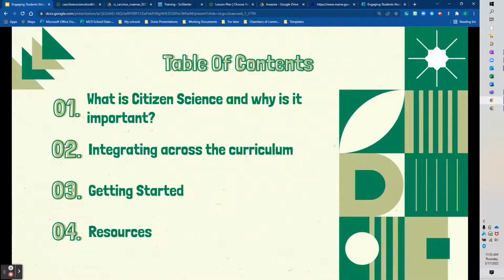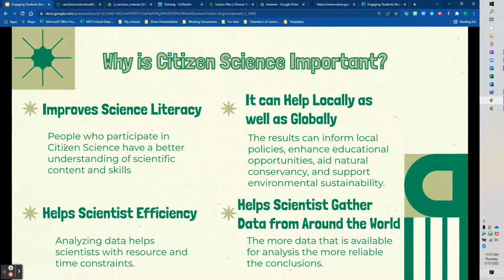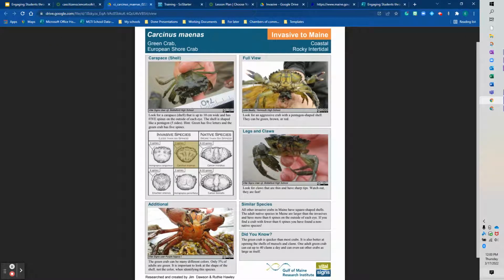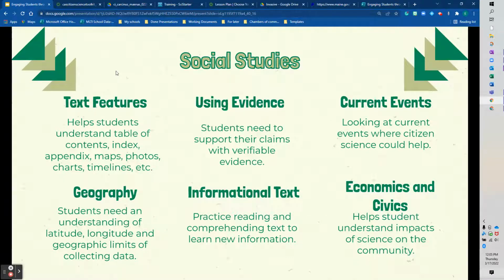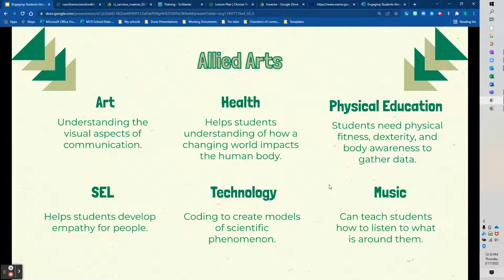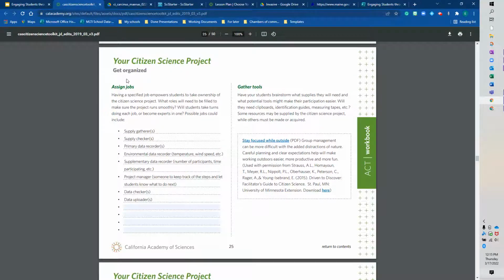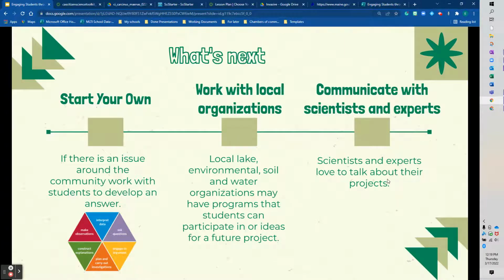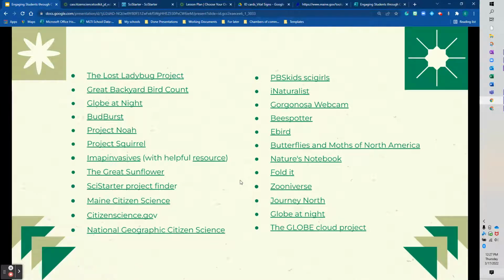Engaging Students Through Citizen Science (Student Engagement Series)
Citizen Science is a great way to add an authentic audience to a unit, but it isn't limited to just science teachers. Citizen Science programs include writing, reading informational text, geography, and data collection, making it a fantastic cross-curricular project for any teacher. In this PD, I will discuss Citizen Science, look at ways to integrate across the curriculum, getting started with Citizen Science, and provide a list of Citizen Science websites and apps.

Please use this link to access the Slide Deck that accompanies this PD.